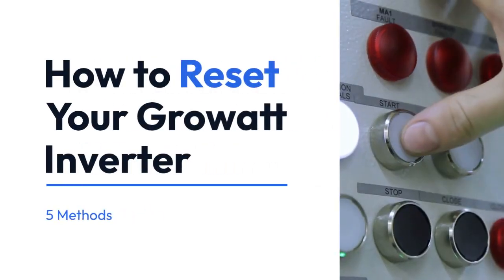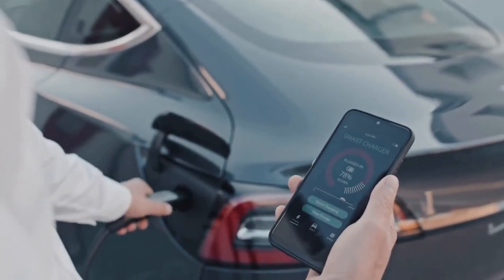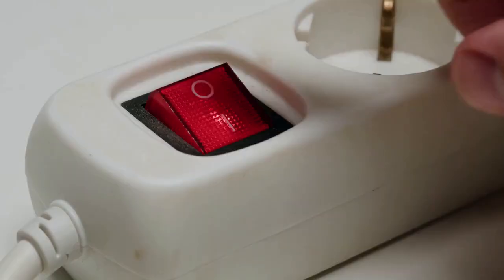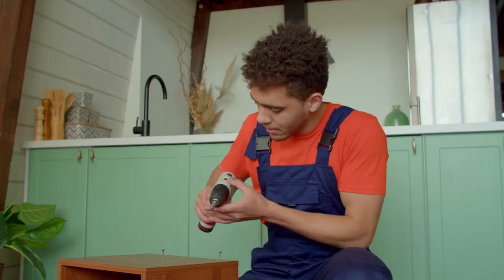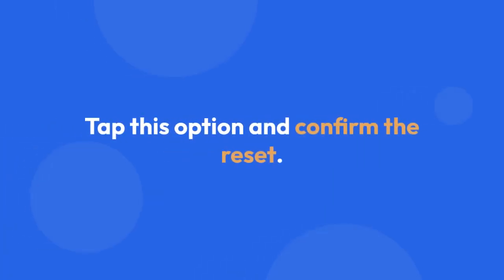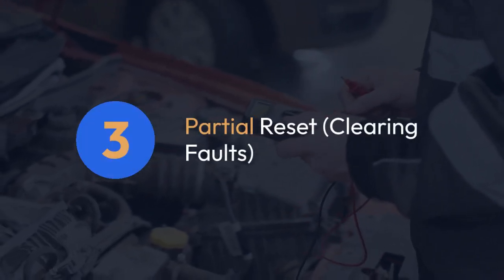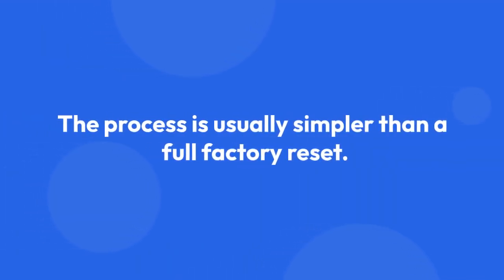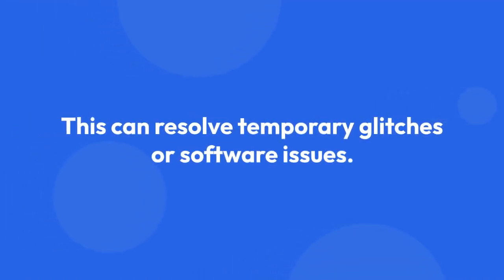How to reset Growatt inverter?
In this video, you will learn how to easily reset your Growatt inverter. Whether you are experiencing technical issues or simply need to restart your inverter, this step-by-step guide will walk you through the process. Watch and follow along to ensure your Growatt inverter is functioning optimally.